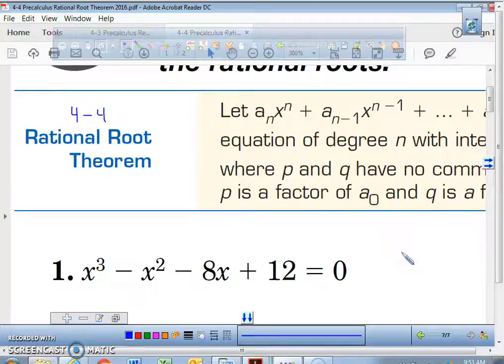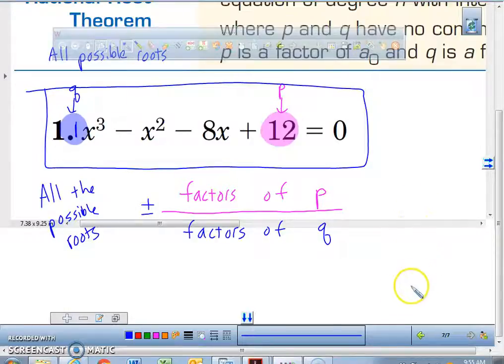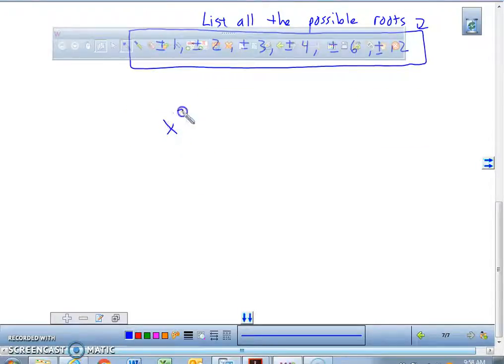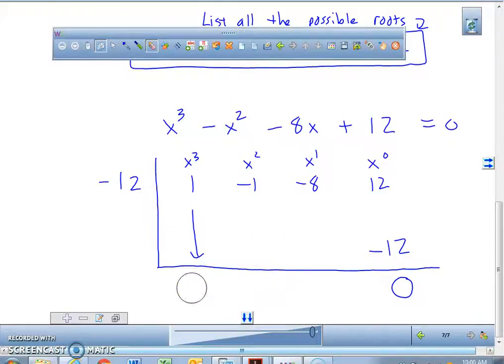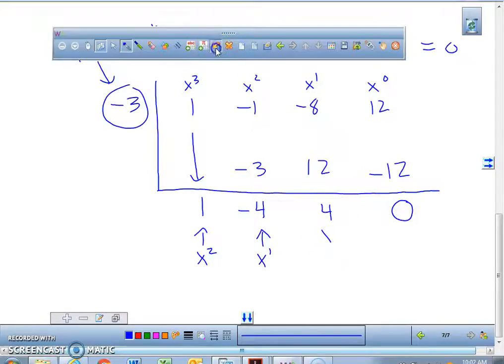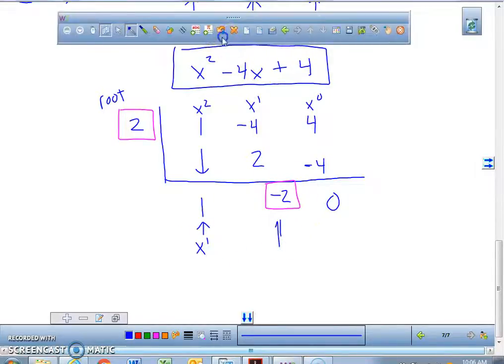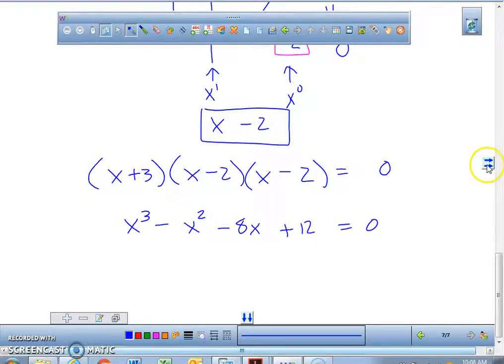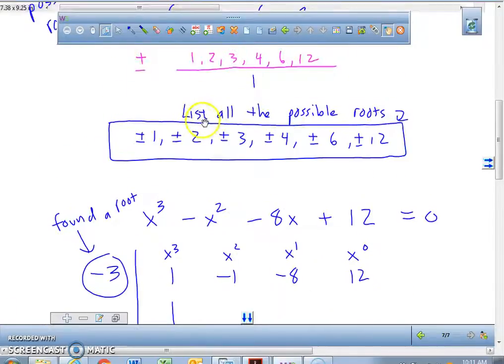4 4 Precalculus The Rational Root Theorem Part A